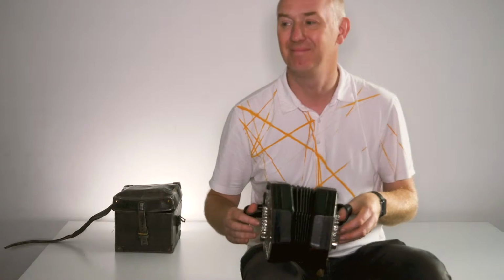Simon Thoumire Vlog 17 - Be Flat or Bb!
Be Flat or Bb - that is the question. In this vlog I talk about the beautiful key of Bb and why aren't more people playing in it. I play two tunes Miss Forbes of Leith and Mary... Here's a link to the Bb excercise